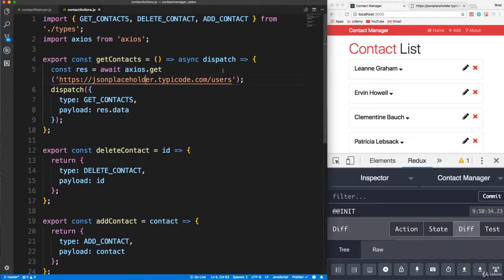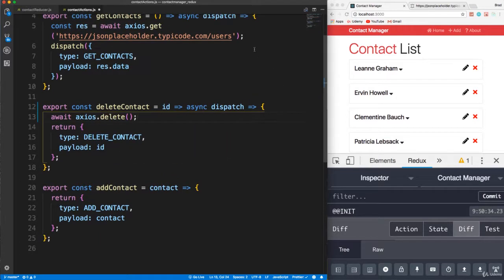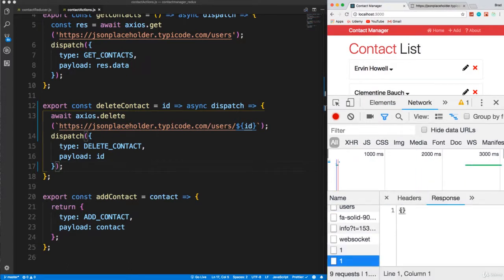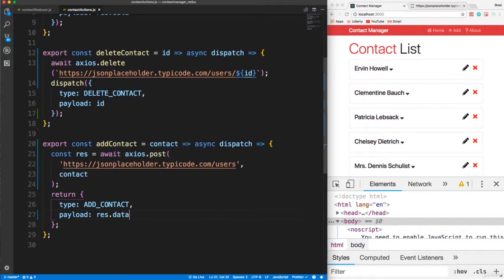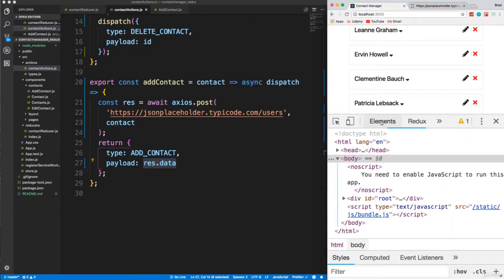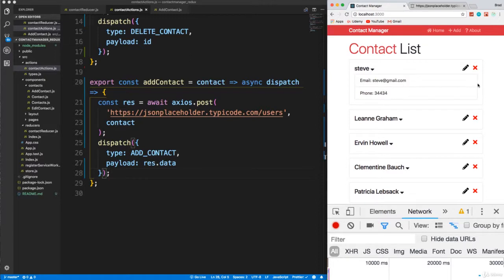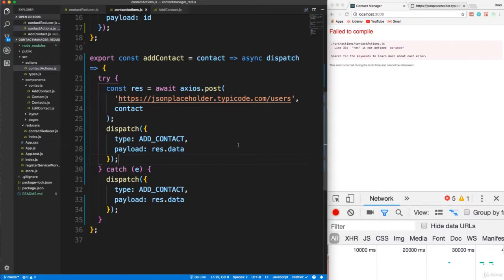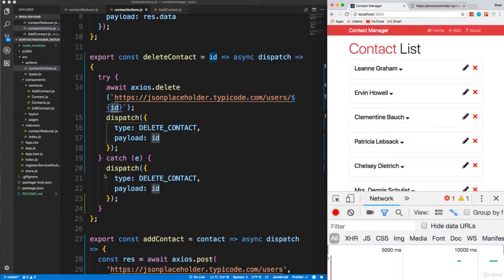8 POST & DELETE Request Dispatch